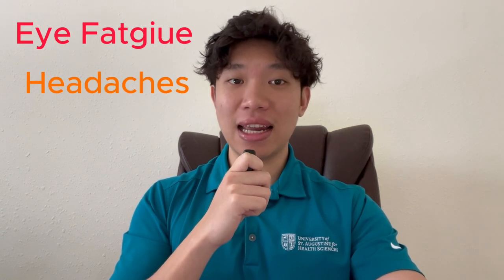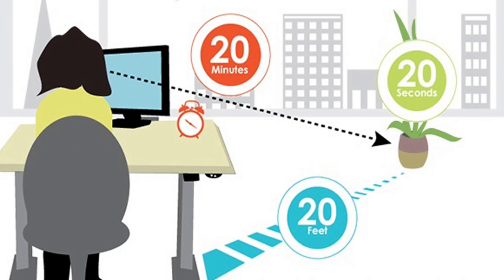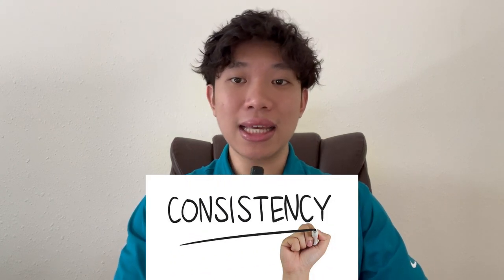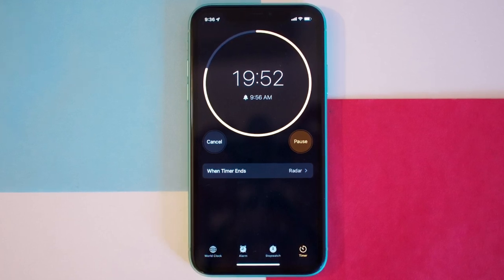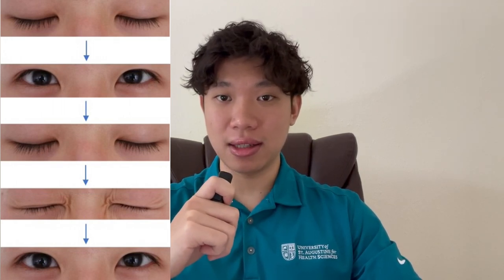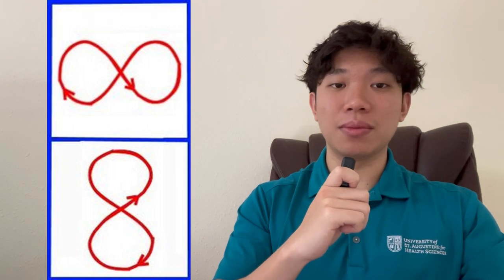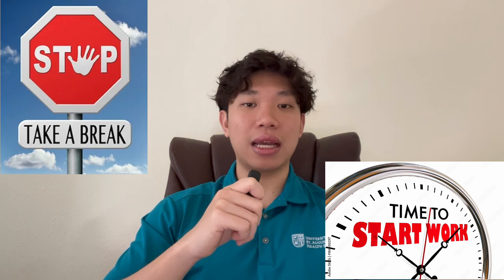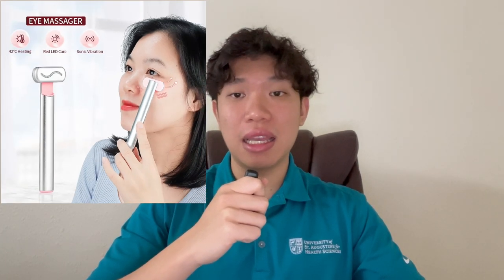Esports Ergonomics: Maintaining Eye Health in Esports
“Maintaining Eye Health in Esports” educates viewers to identify the symptoms of eye fatigue and provides strategies to preserve their vision during gaming sessions. The video includes discussing common symptoms of eye strain so esports athletes can identify the signs for proper eye care. The video provides a series of eye exercises and routines to mitigate ocular damage from LED light exposure. Practical tips for adjusting monitor placement, optimal lighting, and protective eyewear are presented to prevent eye strain.